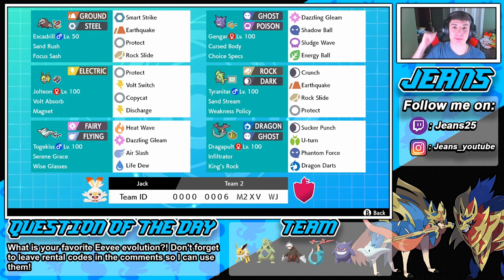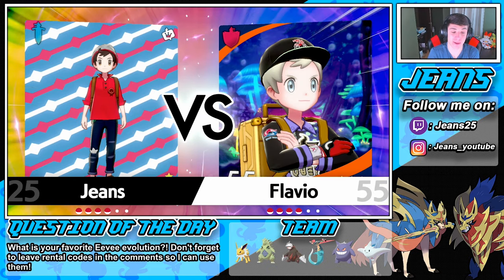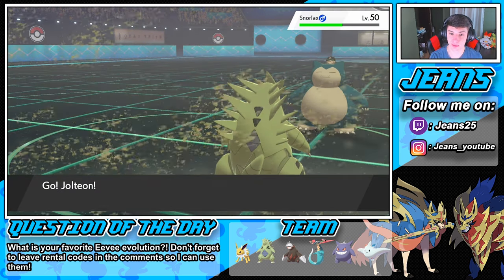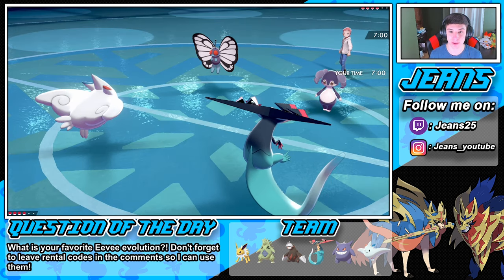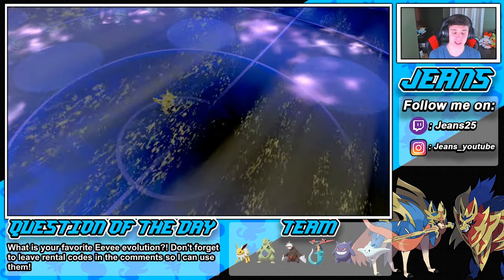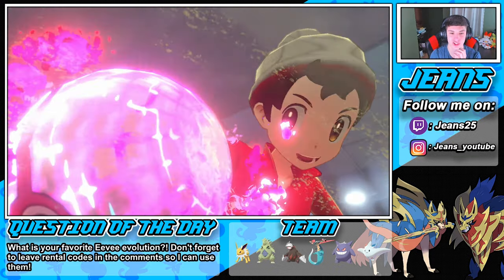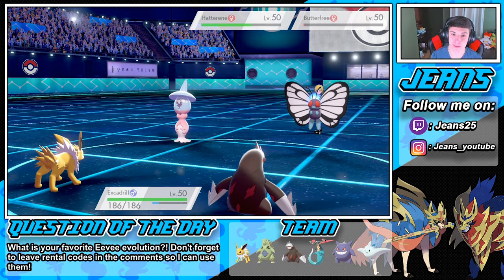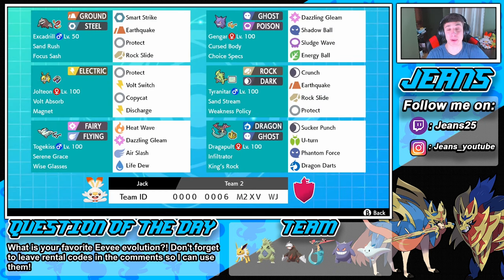This Team Counters Trick Room! - Pokémon Sword and Shield Competitive Ranked Double Battles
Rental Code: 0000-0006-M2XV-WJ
Team:
Jolteon (Magnet)
Ability: Volt Absorb
EVs: 252 Spe / 252 SpA / 4 HP
Calm Nature

Excadrill (Focus Sash)
Ability: Sand Rush
 EVs: 252 Spe / 252 Atk / 4 HP
Impish Nature

Gengar (Choice Specs)
Ability: Cursed Body
Hasty Nature

Tyranitar (Weakness Policy)
Ability: Sand Stream
EVs: 252 Def / 252 SpD / 4 HP
Impish Nature

Togekiss (Wise Glasses)
Ability: Serene Grace
Sassy Nature

Dragapult (King's rock)
Ability: Clear Body
 EVs: 252 Spe / 252 Atk / 4 Def
Naughty Nature